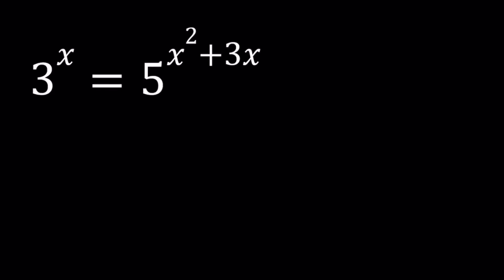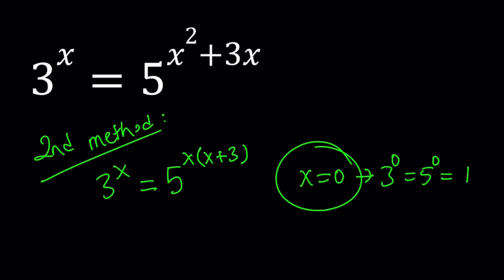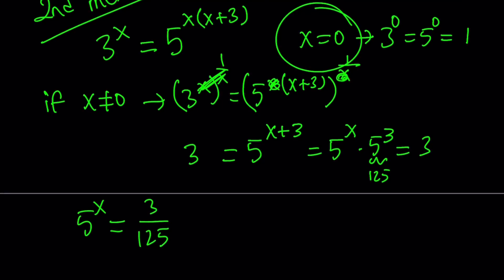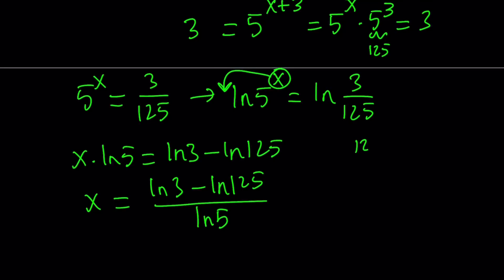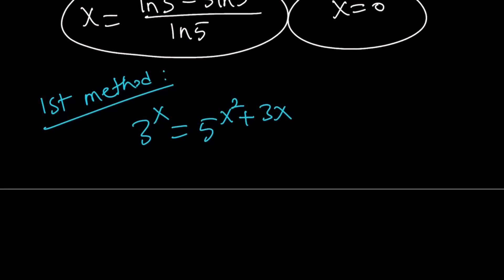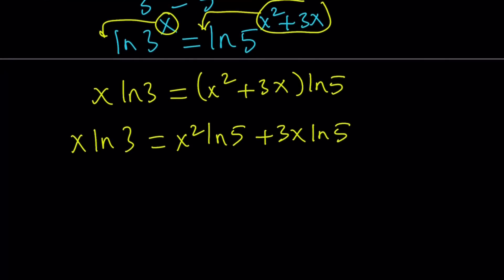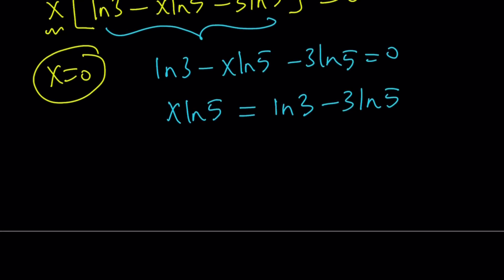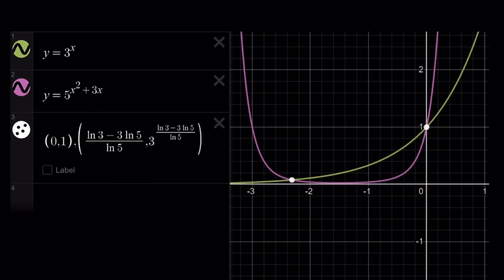Solving an Interesting Exponential Equation